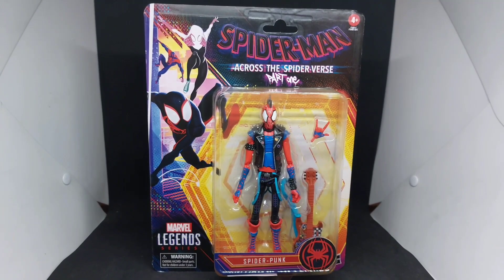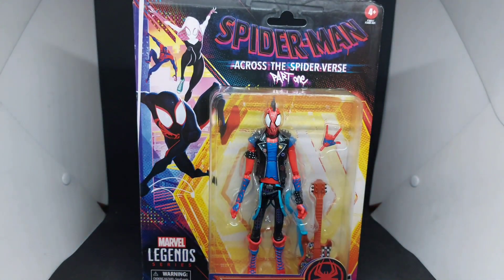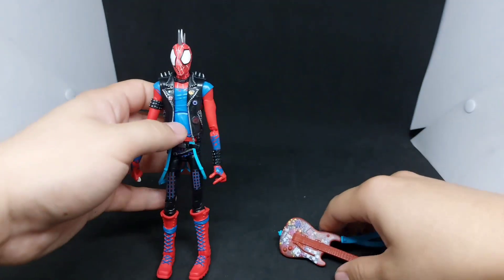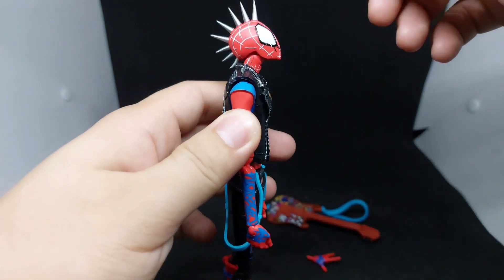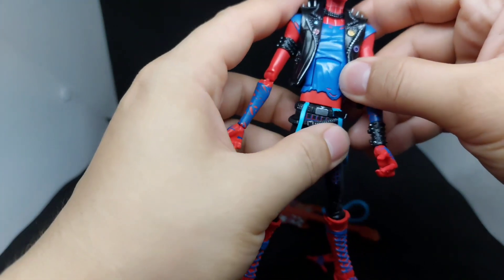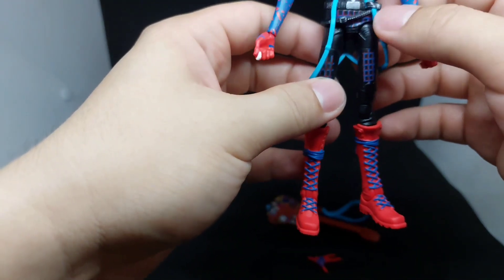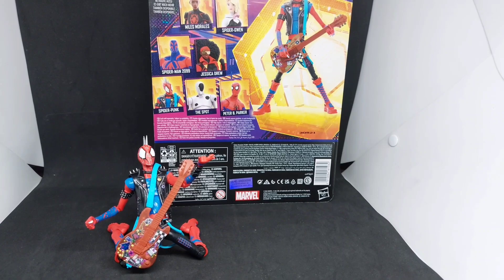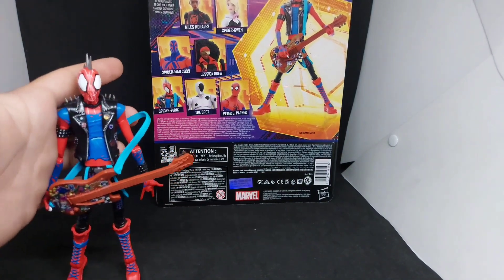Marvel Legends Spider-man Across the Spider-verse - Spider Punk (Toy Review)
Hi Guys! Welcome again to my channel.
I really appreciate you watching my videos and helping me grow my channel.

Getaway - Official Sound Studio